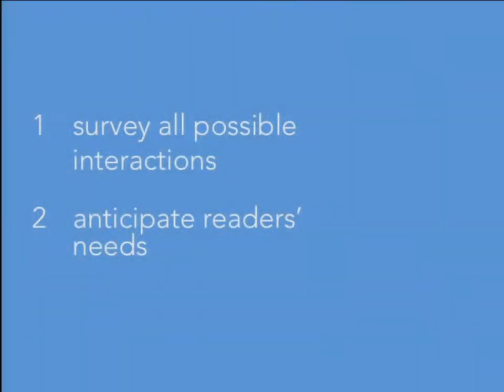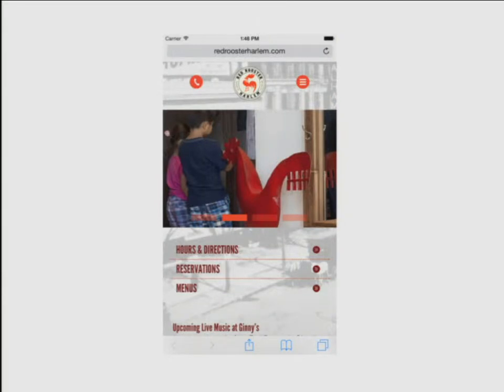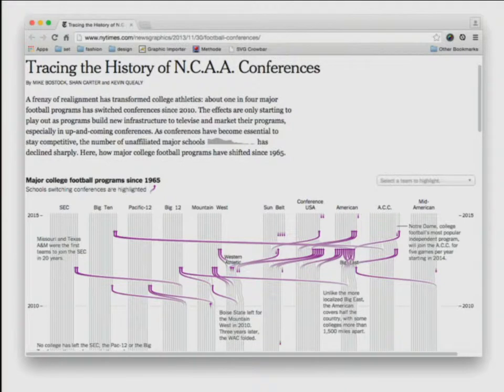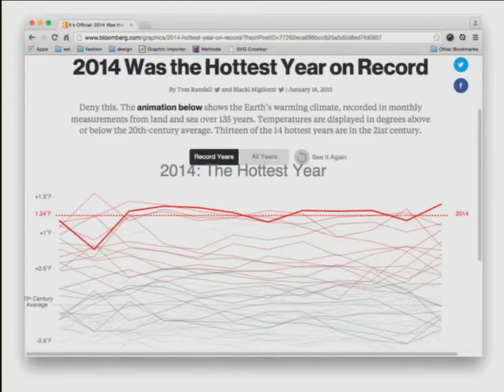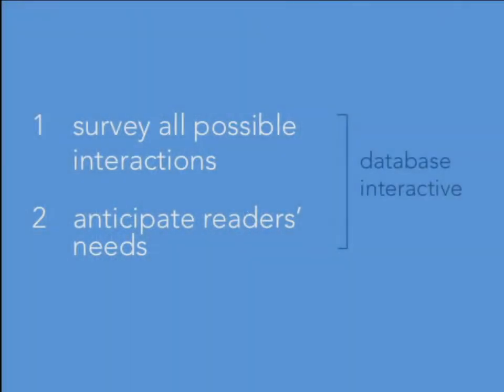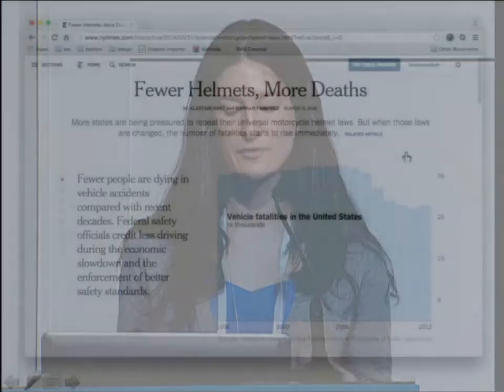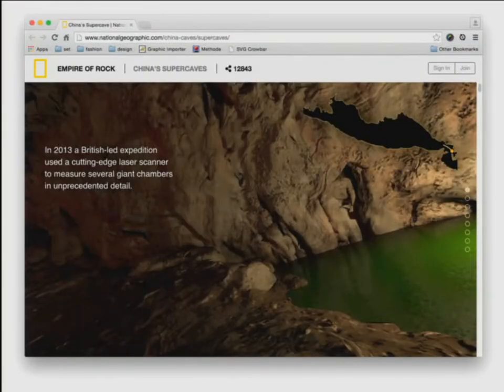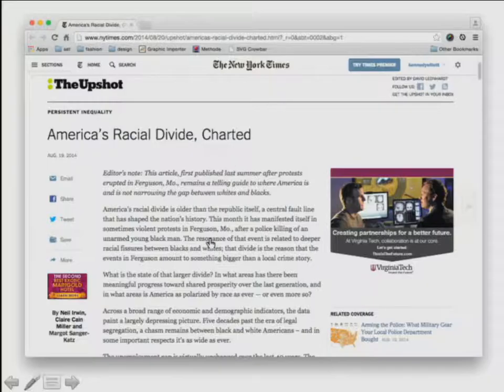Tapestry 2015 Short Stories - Kennedy Elliot: "from databases to narratives"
Kennedy Elliott is a graphics editor at the Washington Post where she reports, designs and develops informational graphics and data visualizations. She holds a Master's degree in journalism from Northwestern University and has worked at both the Associated Press and the Guardian US. She left New York in 2013 and has since taught programming to journalists in Northwestern's DC bureau and has worked on two Pulitzer prize-winning projects at the Post.